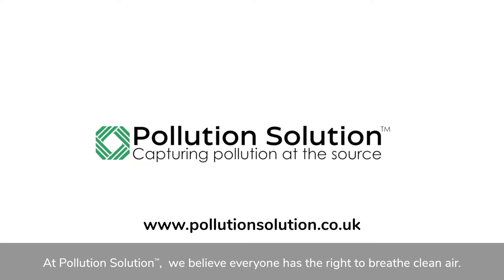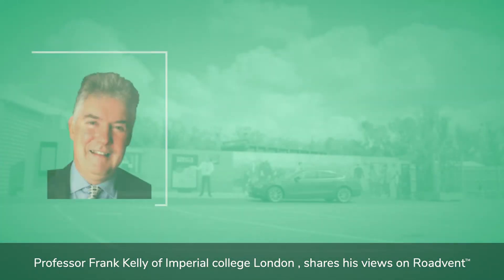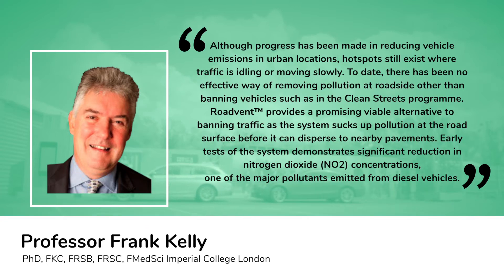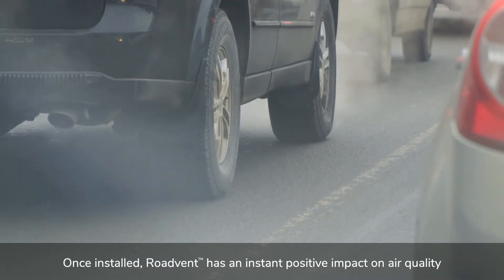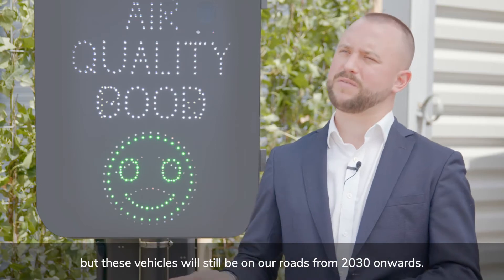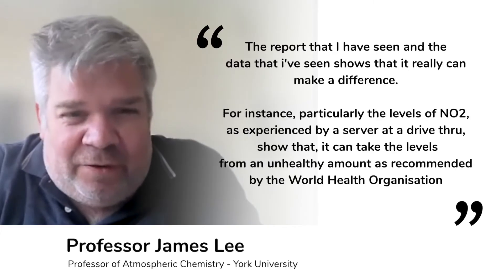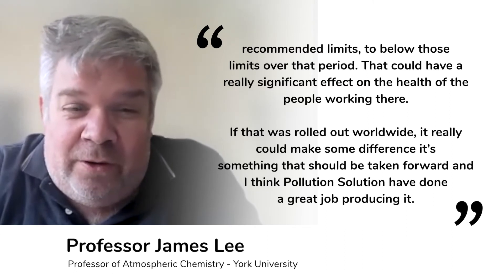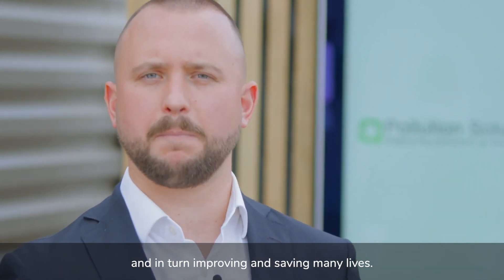Roadvent™ - Groundbreaking technology that reduces human exposure to road based air pollution by 91%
Roadvent™ is the world’s first, innovative, pro-active and highly effective solution in reducing human exposure to road based emissions.

It has been independently & scientifically verified to reduce human exposure to road based air pollution by 91%*.

Our goal is to improve millions of lives globally, by improving air quality as we transition to non polluting transport.

Now available worldwide for installation at pollution hot spots.

*91% pollutant exposure reduction was established during testing completed by Cambustion. Further information available upon request.